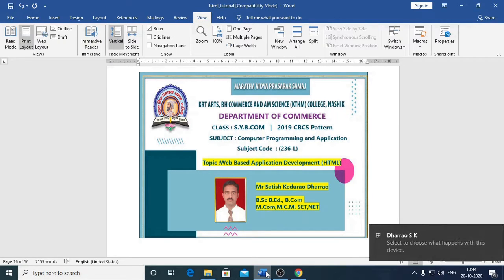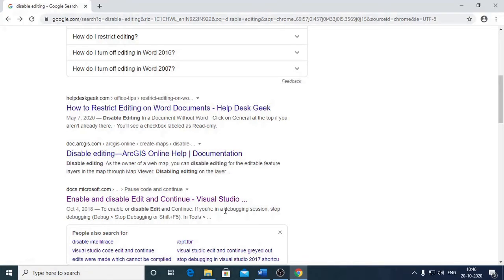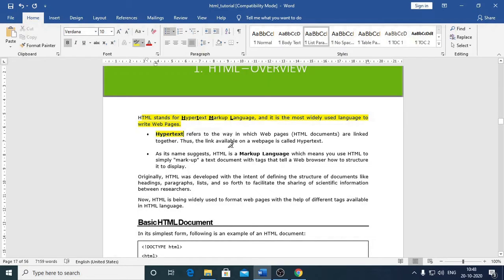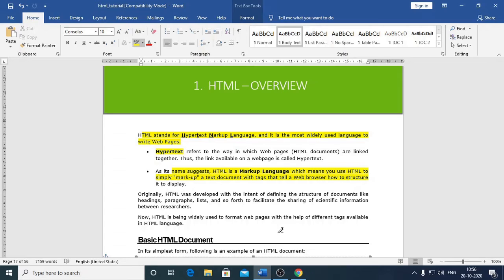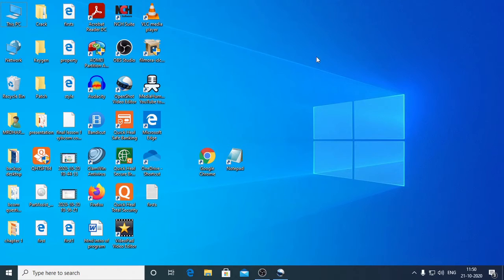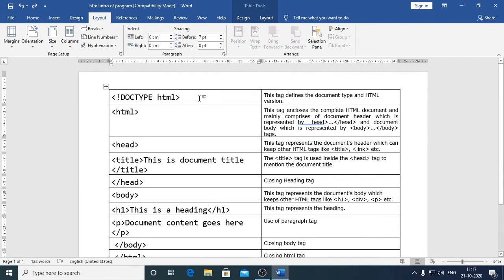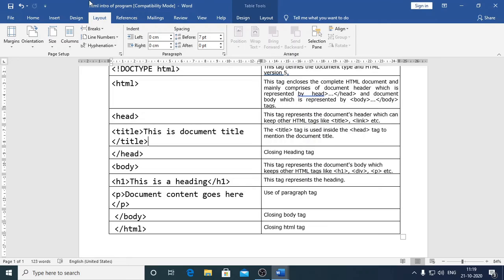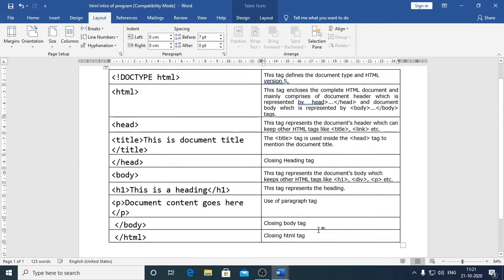SYBCOM | 2019 CBCS PAT SEM-III | 236 L COMPUTER PROGRAMMING-I INTRODUCTION TO HTML | Mr.S.K.Dharrao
Lecture No.1
Introduction to simple web page